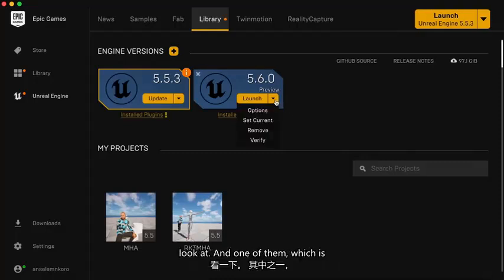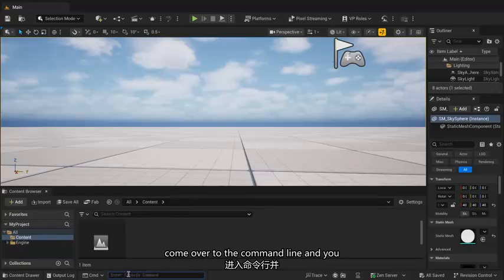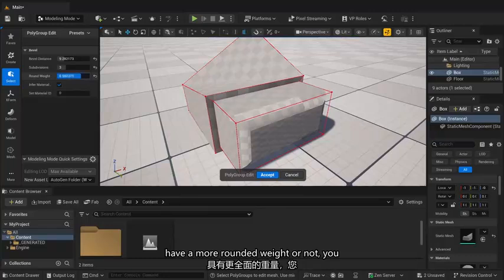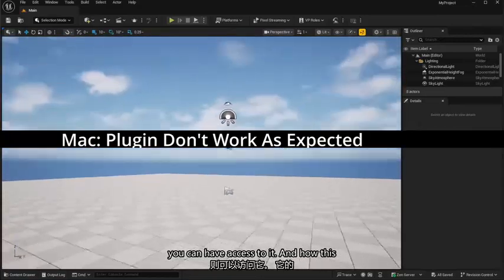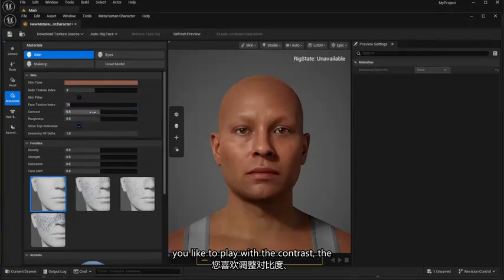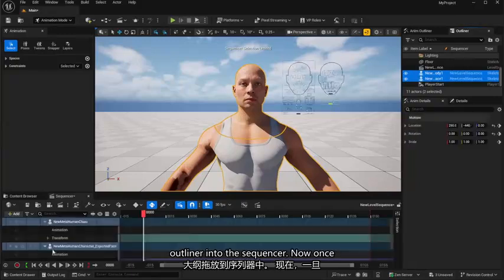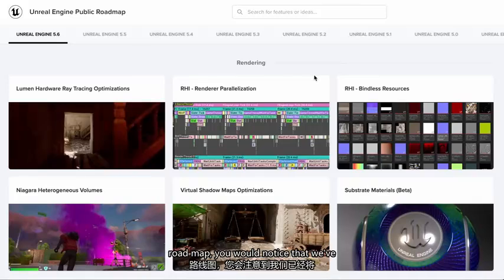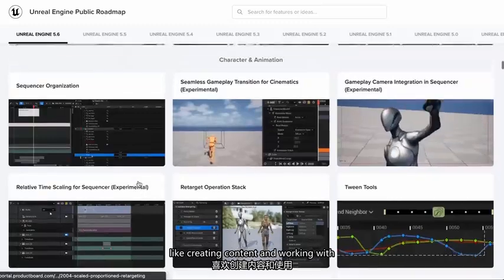The Easy Way to Create REALISTIC Effects in Unreal Engine 5.6 Without Coding